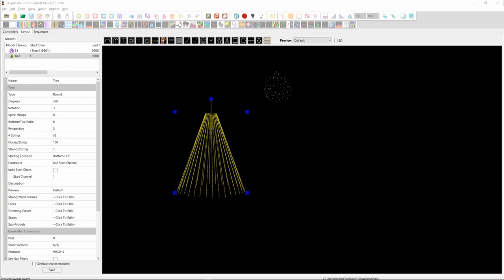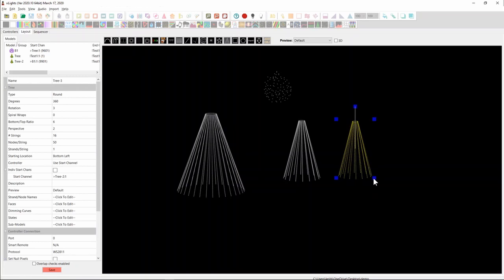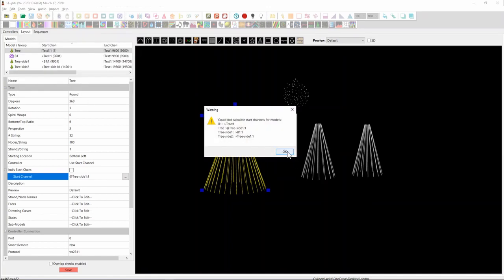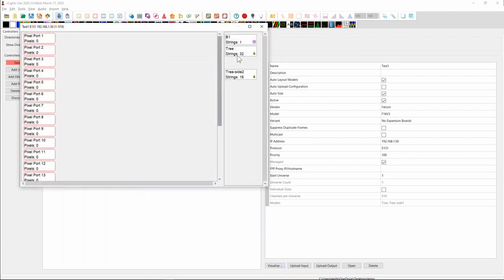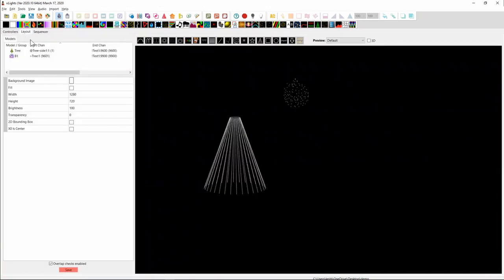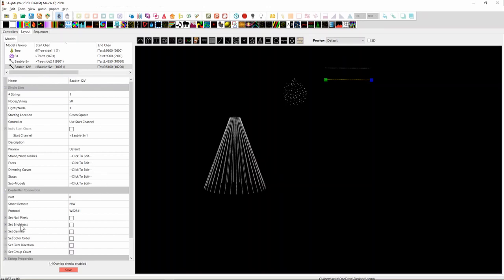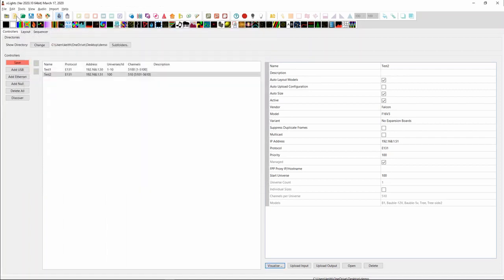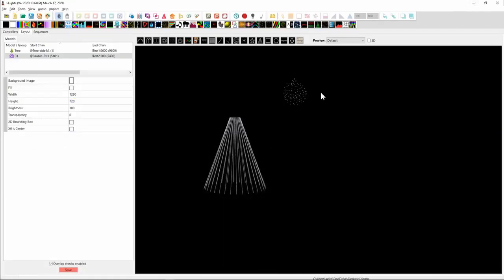Shadow Models Are Back!!!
If your display cannot be uploaded to your controllers ... maybe you need to consider the use of shadow models which can solve a lot of common reasons why they cannot be uploaded.